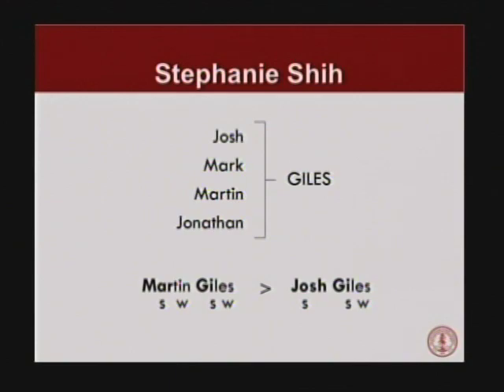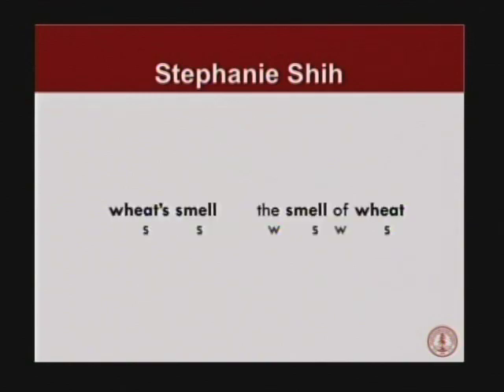Rhythm in Language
May 10, 2012 - Stephanie Shih delves into language and the rhythm contained within, including how that might influence humans' word choices.

The Second Annual BiblioTech Conference at Stanford University sought to continue the conversation started at the inaugural conference about the role of the humanities in the technology industry. The program featured students as well as a keynote speaker sharing their opinions on the topic.